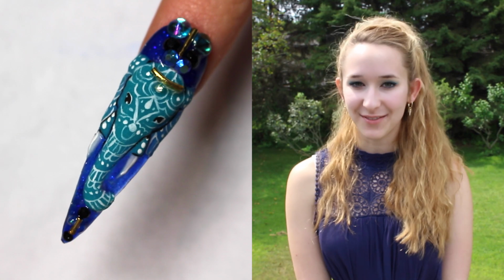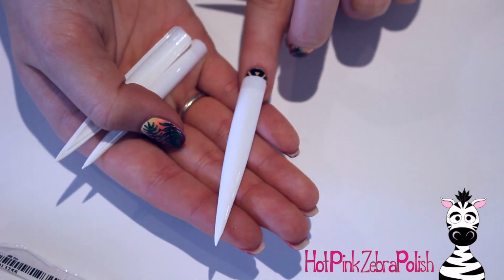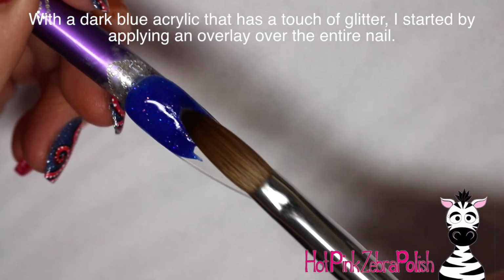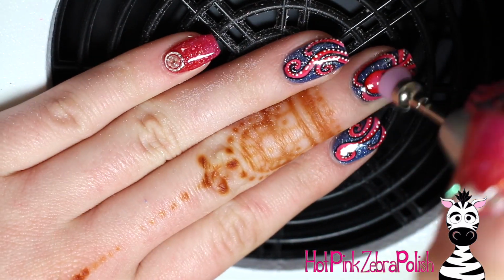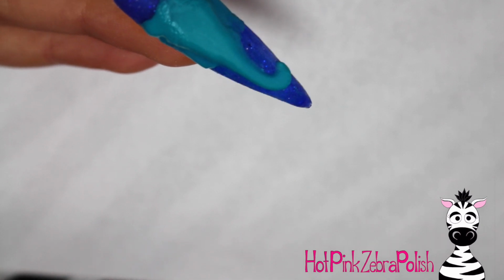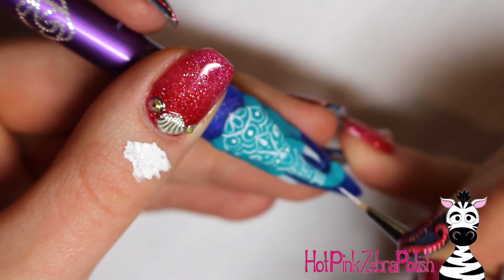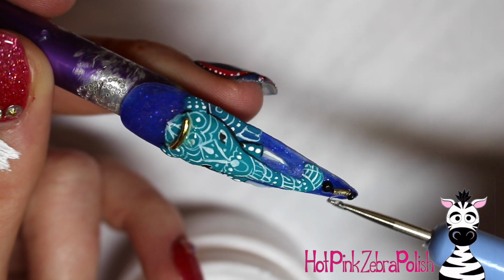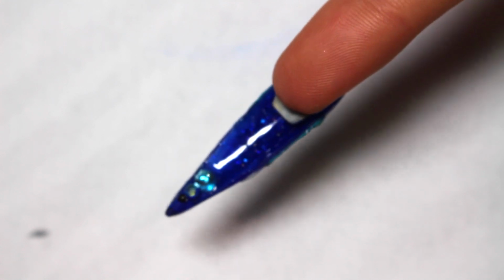3D Stylized Elephant Acrylic Nail Art Tutorial | ToSave.com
I just LOVE elephants, here are my other elephant designs

I hope you like my design! Please share recreations with me on Facebook or Instagram!